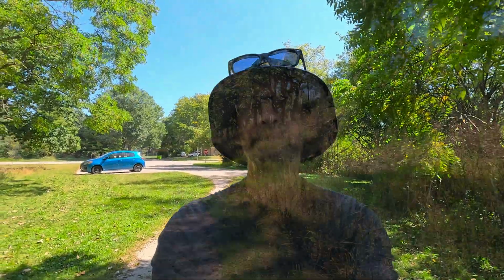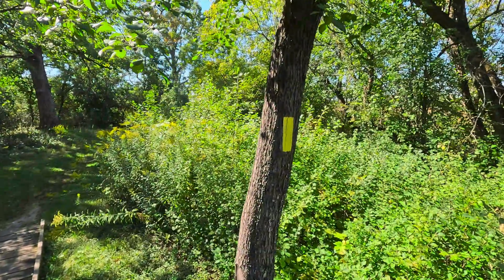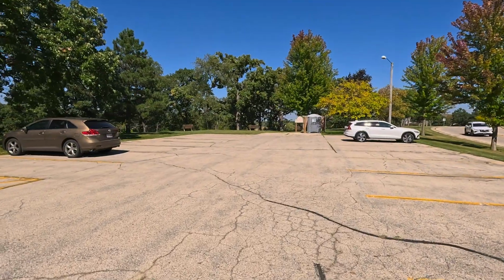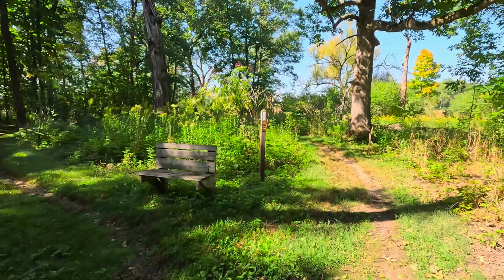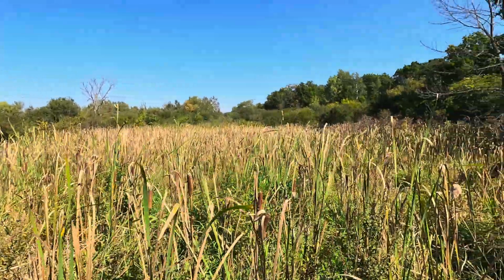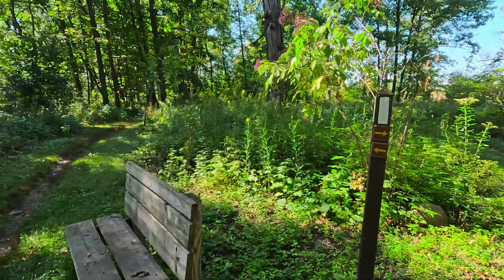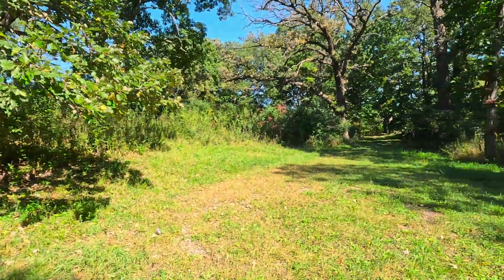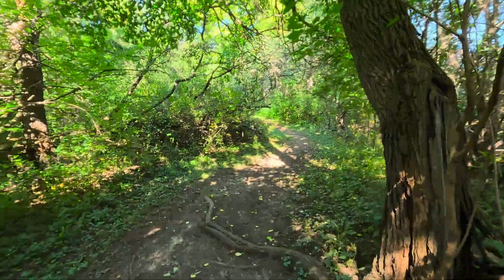Ice age trail Hartland segment. A double lollipop loop thru the Hartland marsh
I hike part of the Hartland Segment Ice Age Trail to get to the Hartland ice age marsh to do a beautiful double loop. Boardwalks forests and gorgeous scenery on this trail. The cool thing is this sits between a subdivision and an industrial park!

Below are several ways of finding this special loop